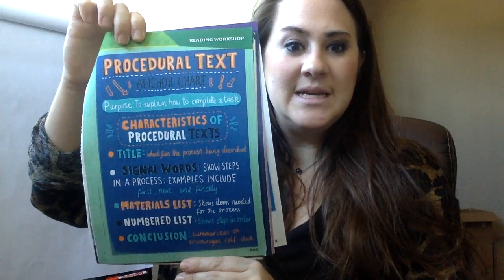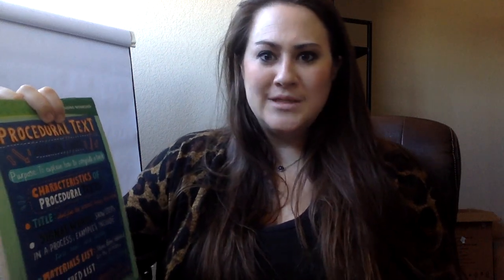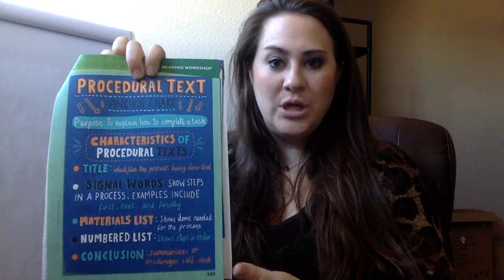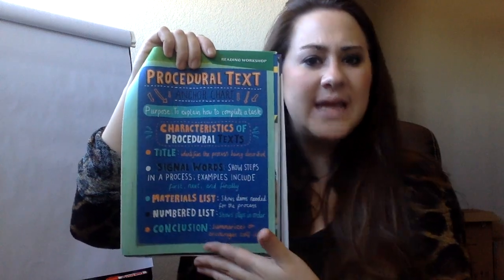Reading- Procedural Text Purpose 4/13